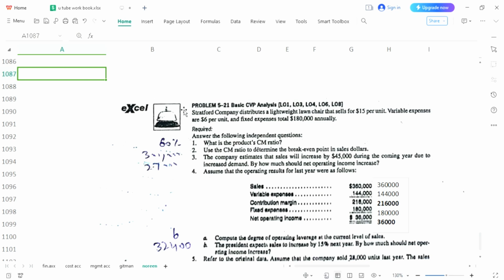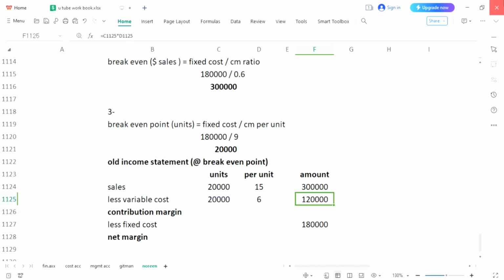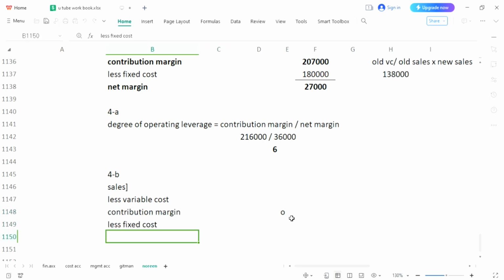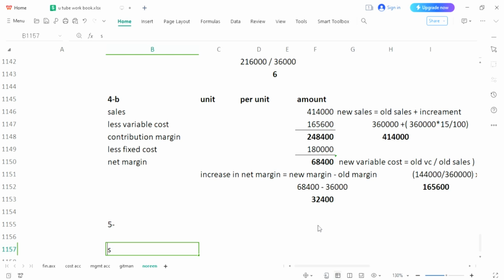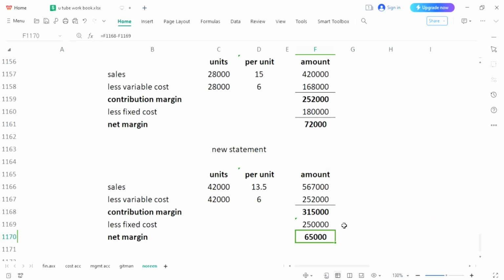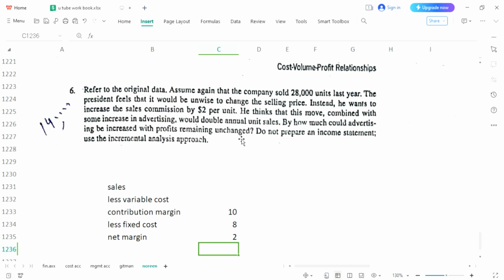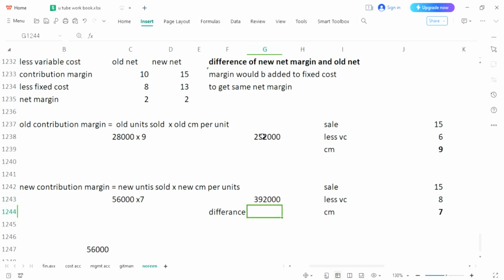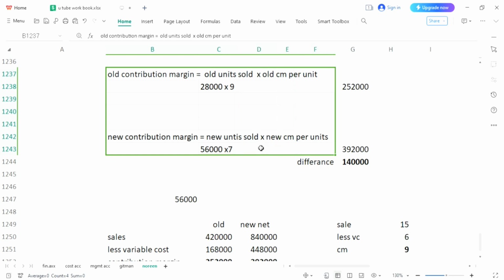cpv Q.5-21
international financial analysis
limitations of financial analysis
techniques of financial analysis
essentials of financial statement / analysis
revenue analyses and pricing policies
pricing policies and strategies
pricing policies and practice